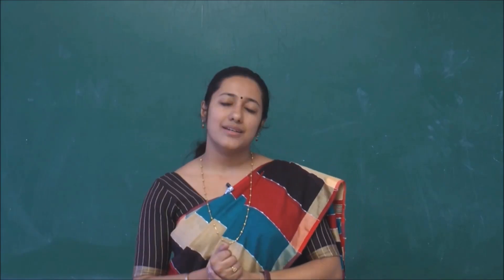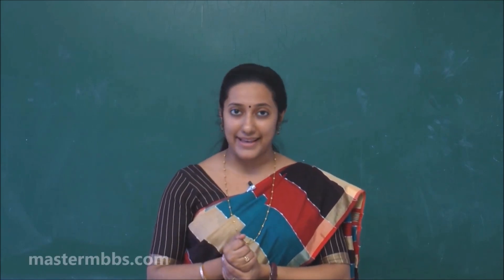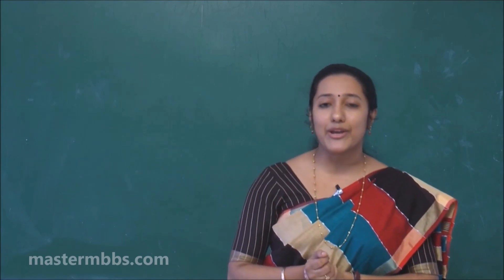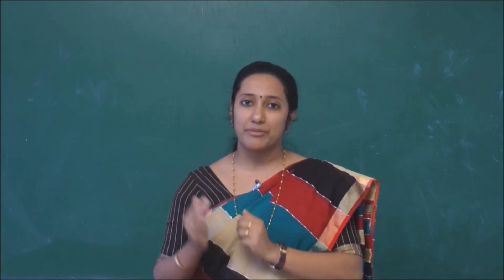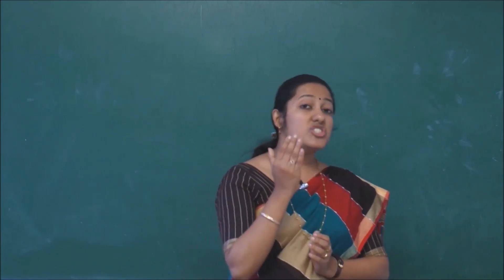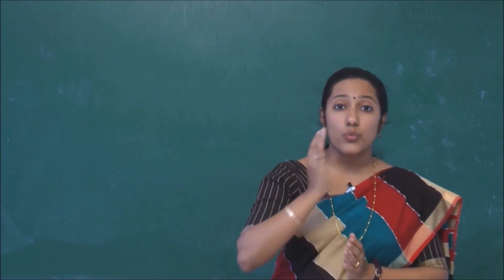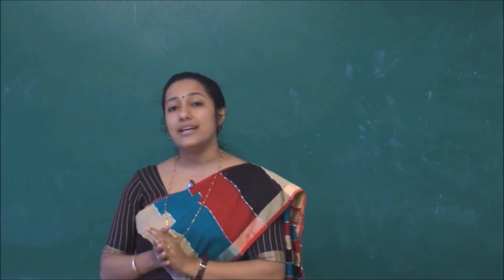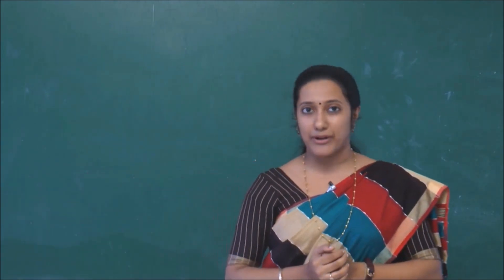MBBS ANATOMY - Introduction to Embryology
Free MBBS video learning clips from our videos on mastermbbs.com - India's most popular and trusted online classes for MBBS students. This clip is from the video lecture "Introduction to Embryology "  on mastermbbs.com